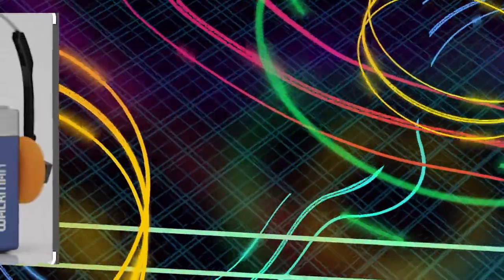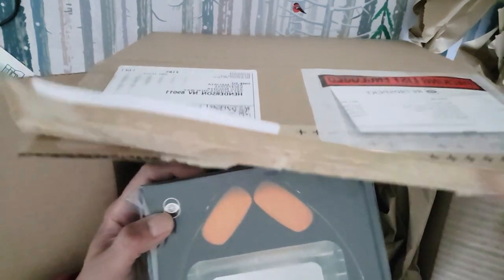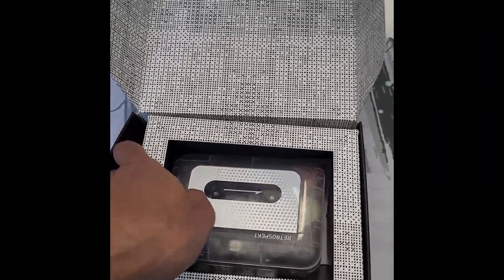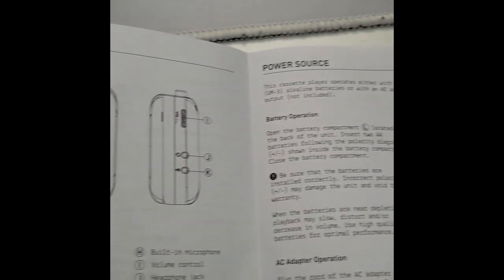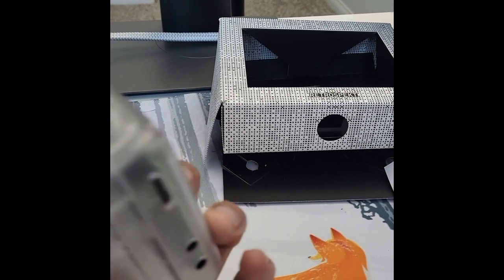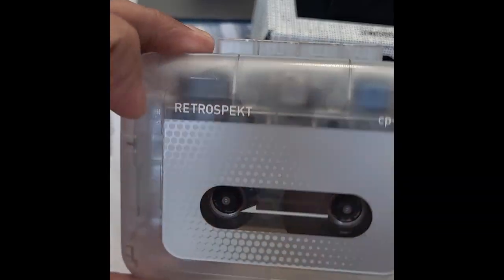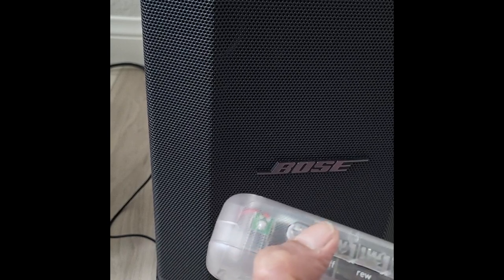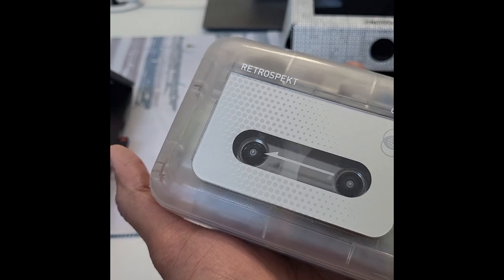WALKMAN (Cassette Player) RetroSpect WM CP81 02202023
The CP-81 from Retrospekt is a completely new portable cassette player offering a classic cassette tape experience. It features a minimalistic design aesthetic anchored by a clear, plastic body and has all the core cassette player functions. It also has something far less common on most vintage models: a mono line-in record capability allowing you to record directly from any audio source via an AUX cable. Add in a few blank tapes and your smartphone and suddenly you’re the new master of the lo-fi mixtape. The player comes packaged with Retrospekt’s exclusive Koss headphones featuring an adjustable, stainless-steel headband and orange foam cushions.

Features include:

Play, fast-forward, rewind, record
Microphone jack
Headphones jack
Type-C USB power supply
Battery operable
Contents include:

CP-81 portable cassette player
2x AA batteries
Koss x Retrospekt p/21 Headphones
User guide